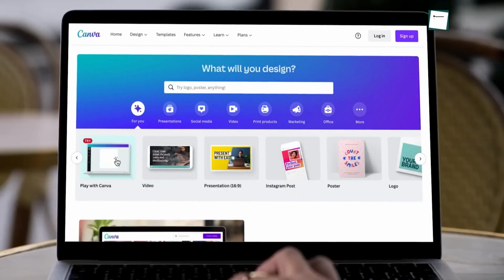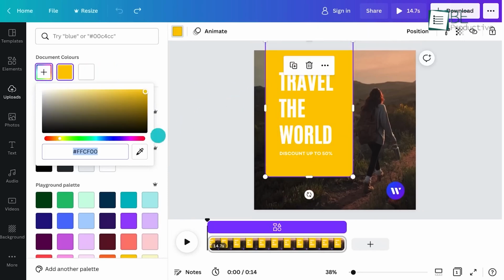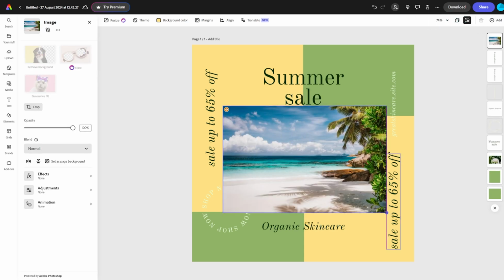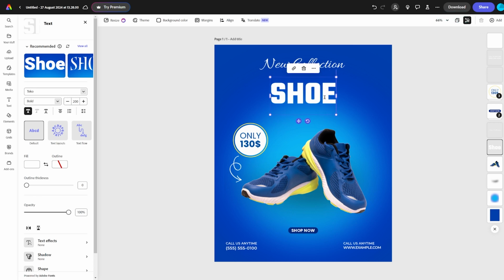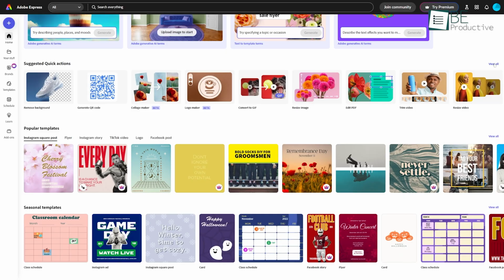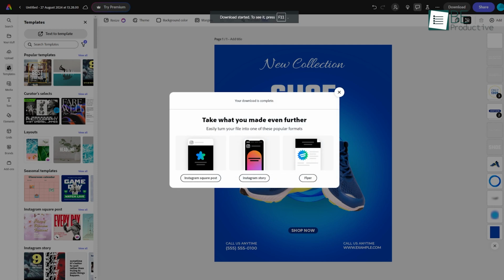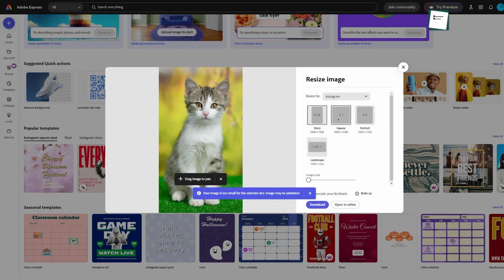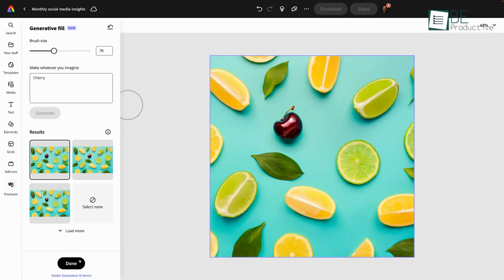Adobe Express Tutorial | Free Canva Alternative That Doesn't Suck!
Check out this Adobe Express tutorial, a free Canva alternative, to see how it can improve your design workflow with advanced features and a user-friendly interface. This guide walks you through setting up Adobe Express, creating stunning designs, and exploring its top-notch customization options.
Intro and Animation Credit:
10Studio: